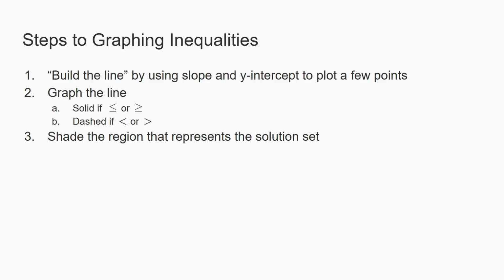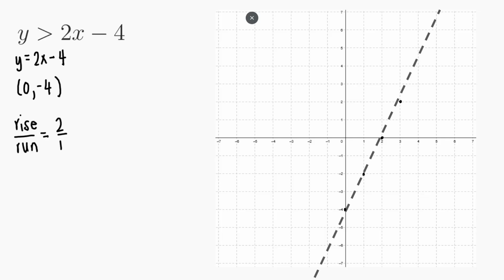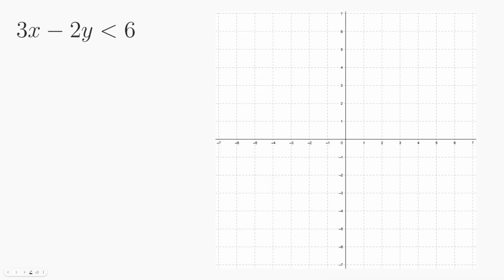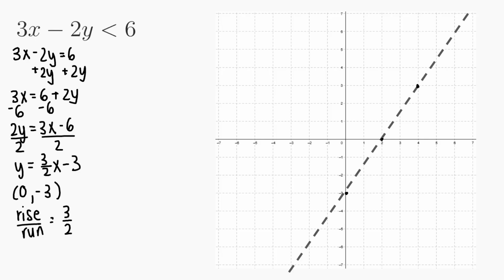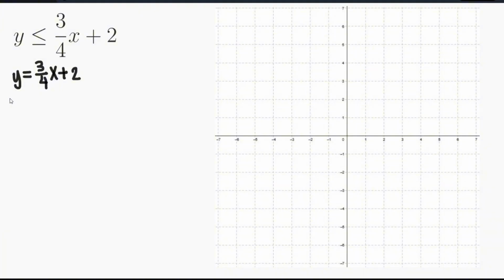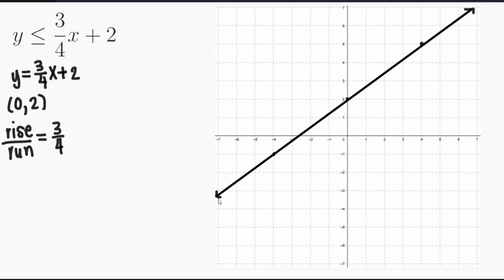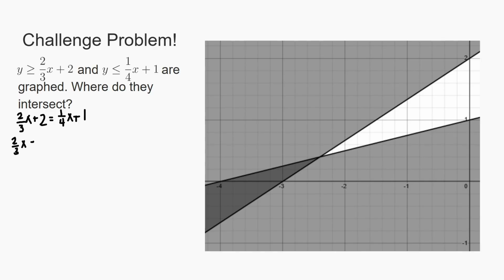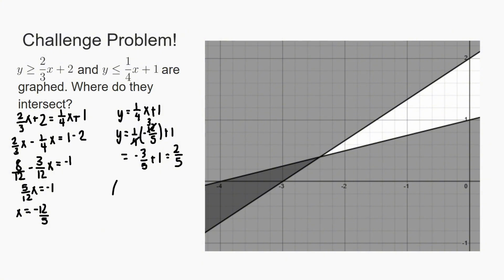How to Graph Any Linear Inequality | Algebra 1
In this video, you will learn how to graph any linear inequality with two variables!
First, we go over steps that you can follow for any problem and then work through practice problems together.

Timestamps
00:00 Steps for Graphing Inequalities
00:45 Practice Problem 1
02:39 Practice Problem 2
04:58 Practice Problem 3
07:12 Challenge Problem

Edit
08:16 I meant (8/12 - 3/12)x not 8/12 -3/12x